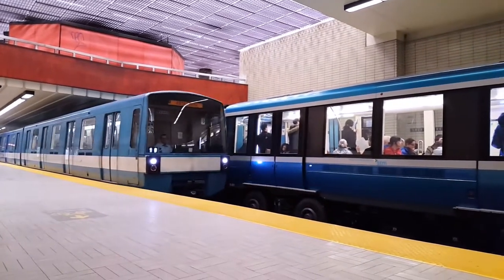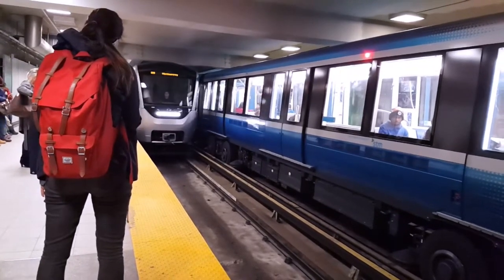[Montréal Metro] New Azur Trains Going Manually In The Tunnel (Feat.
Something was not right with the tracks between Sherbrooke and Berri-UQÀM stations. The Azur trains with their nine articulated cars were being driven manually, and their front and tail lights were flashing! Now, THAT'S an interesting sight to see! Thankfully, no door was open inside the tunnels! :)

The recording of the voiceover was done during a livestream, i.e. thats why @NazmusLabs was thanking me and said what I've told him during that livesteam.

Azur set in this video:

- Set 2
(10•021 - 10•029)
- Set 5
(10•051 - 10•059)
- Set 6
(10•061 - 10•069)
- Set 13
(10•131 - 10•139)
- Set 16
(10•161 - 10•169)